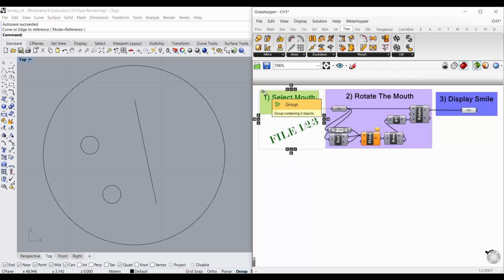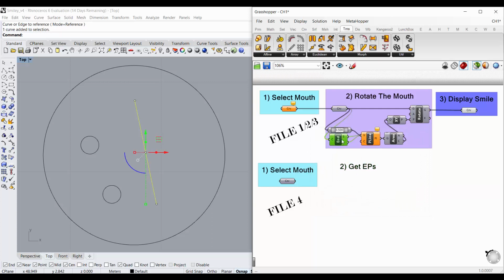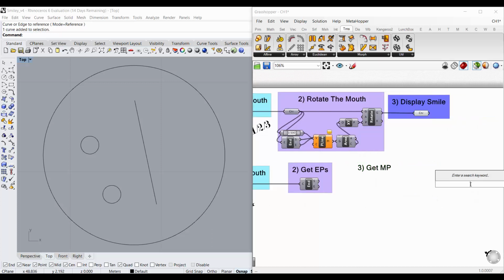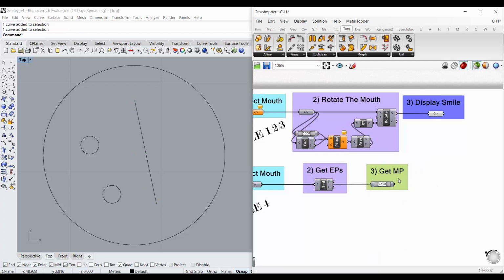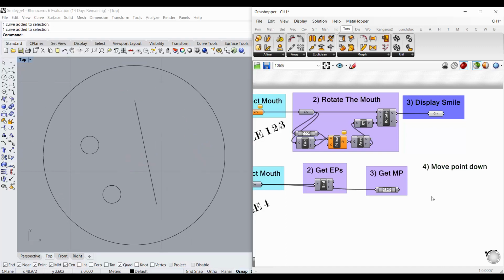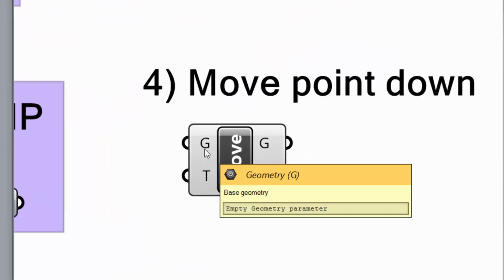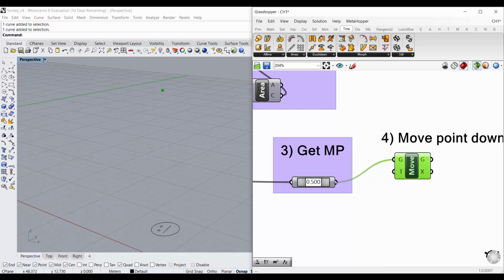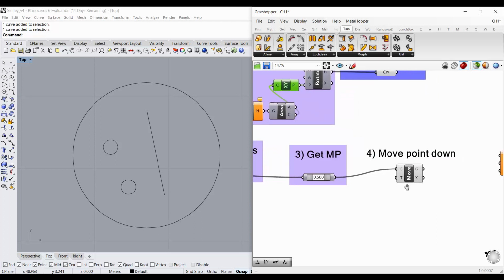Computational Engineering Basics - Part 15: What is Down